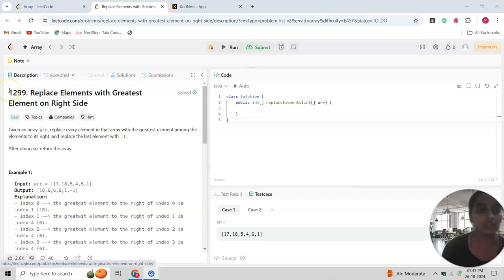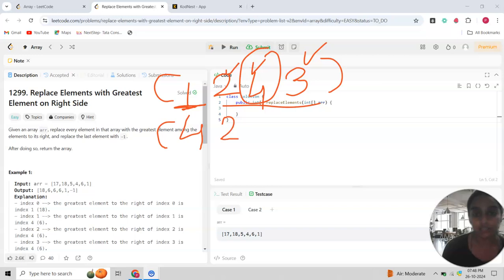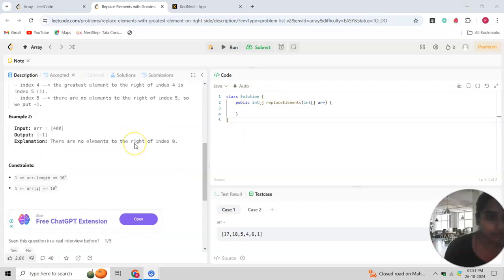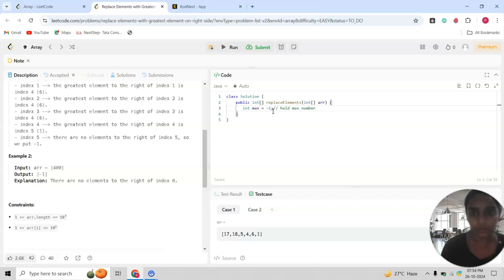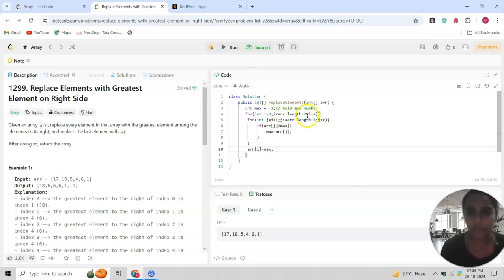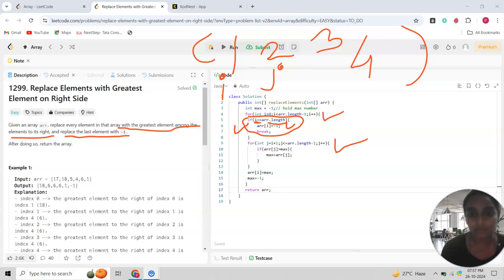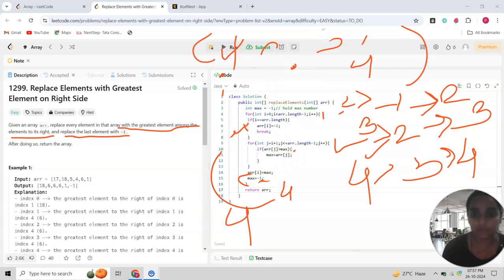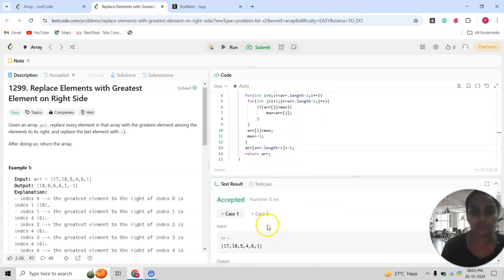DAY 7 || LeetCode : 1299 Replace Elements with Greatest Element on Right Side || DSA || Consistency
@CodeWithPoojagupta Hello, coders! 👋 Welcome back to Code With Pooja! Today, we’ll be solving an interesting LeetCode problem called “Replace Elements with Greatest Element on Right Side.” This is Problem 1299 on LeetCode and falls under the Easy category. It’s a perfect question to enhance your understanding of array manipulation and efficient coding practices. Let’s keep growing our coding skills together.
Problem Explanation 📄
In this problem, we’re given an array, arr, and we need to replace every element in it with the greatest element among the elements to its right. The last element in the array is always replaced with -1 since there are no elements to its right.

Example:

Solution Approach 🔍
For this problem, we’ll use a reverse traversal technique:

Start from the last element and move towards the beginning of the array.
Keep track of the maximum element found so far, updating the current element as we go.
Set the last element to -1 since there are no elements to its right.
This approach is efficient and saves time compared to a brute-force nested loop approach. Now, let’s look at the code and break down each part!
Why This Solution is Efficient 📈
Using this reverse traversal approach allows us to solve the problem in O(n) time complexity, making it much faster than the brute-force O(n^2) solution. We avoid unnecessary inner loops, which is ideal for handling large input sizes.

Code Explanation::
class Solution {
    public int[] replaceElements(int[] arr) {
       int max = -1; // Hold max number on the right of the current element

       for(int i = arr.length - 1; i greater than or = 0; i--) {
           int current = arr[i];
           arr[i] = max; // Replace current element with max on its right
           if (current greater  max) {
               max = current; // Update max if the current element is larger

Step-by-Step Explanation:

Initialize max as -1: This variable will hold the maximum element found to the right of each index.
Reverse Traversal: By looping from the end of the array to the beginning, we can check each element’s right side efficiently.
Replace and Update: For each element, we set arr[i] = max and update max if the current element is greater.
Return the Modified Array: At the end, we return the modified array where each element (except the last) has been replaced by the largest element to its right.

Test Cases 🧪
Basic Test Case: arr = [17, 18, 5, 4, 6, 1] ➔ [18, 6, 6, 6, 1, -1]
Single Element: arr = [400] ➔ [-1]
Increasing Order: arr = [1, 2, 3, 4, 5] ➔ [5, 5, 5, 5, -1]
Decreasing Order: arr = [9, 8, 7, 6, 5] ➔ [8, 7, 6, 5, -1]
All Same Elements: arr = [7, 7, 7, 7] ➔ [7, 7, 7, -1]
Testing with different cases like these will help ensure our solution is robust and works as expected!

I hope this video made the concept clear and helped you understand the code step by step. If you enjoyed this content and found it valuable, please don’t forget to:

Share 💌 this video with friends who are learning to code!